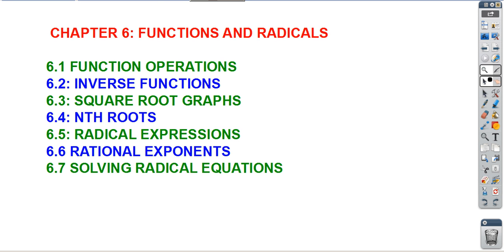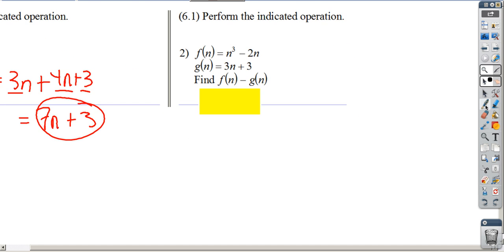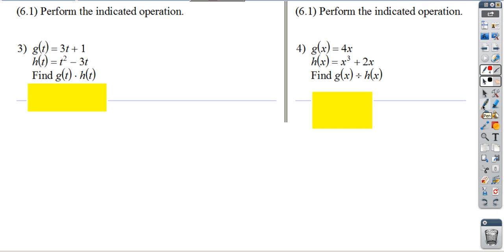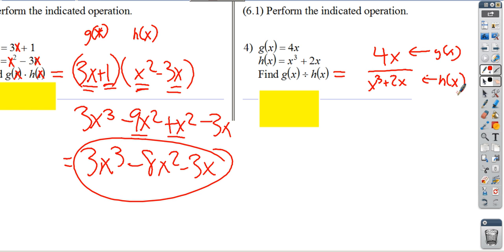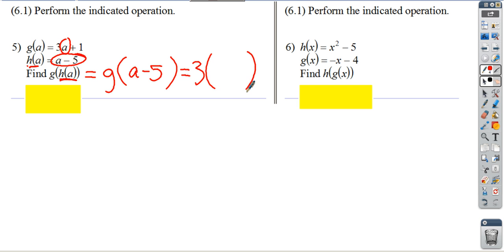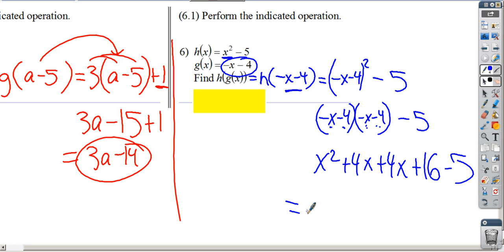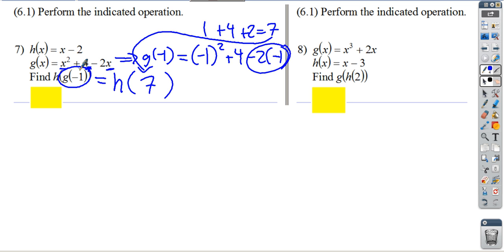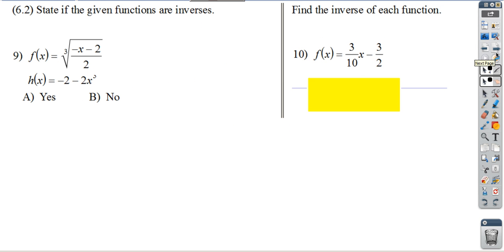Chapter 6 Practice Test #1-8 (6.1)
#1-8
Function operations, function composition